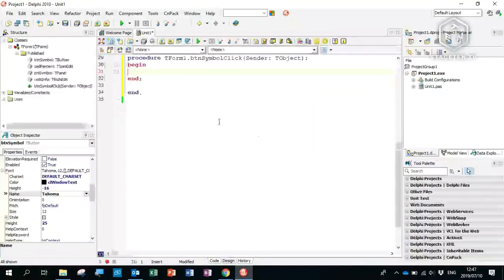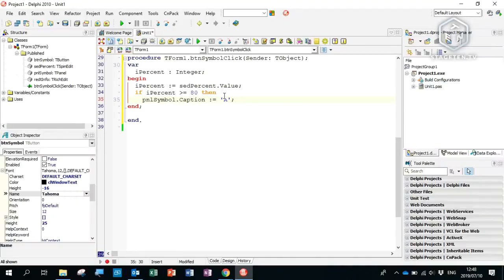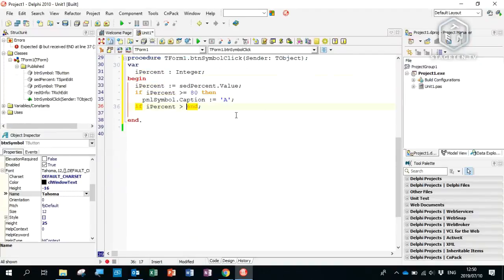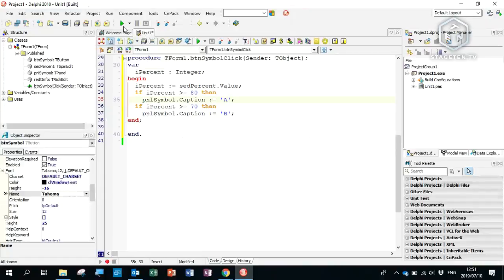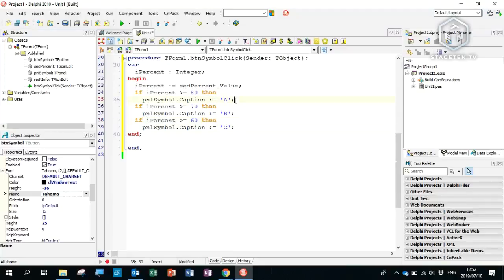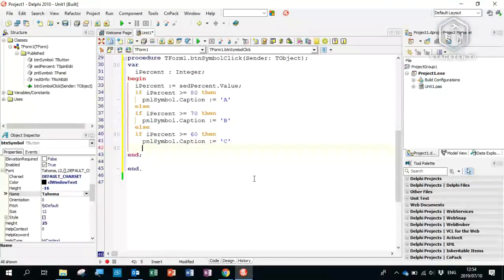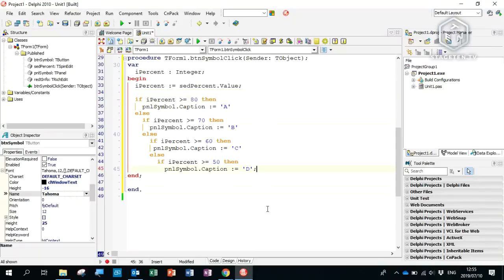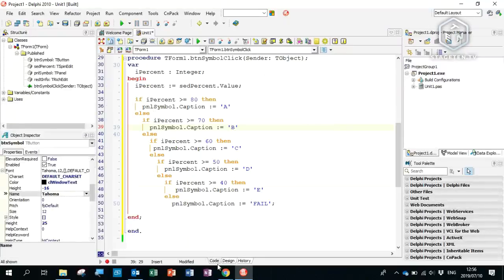GR 10 Nested IF statements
Student marks out of 100 converted to symbols